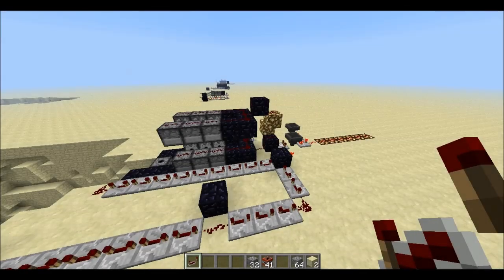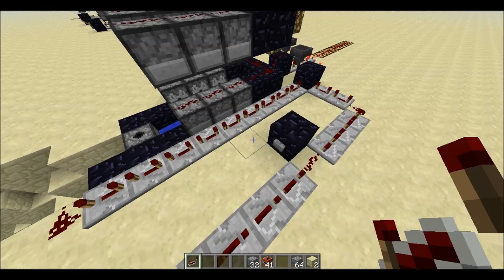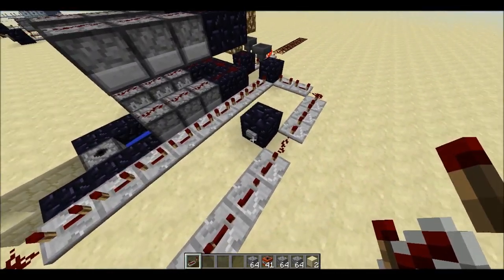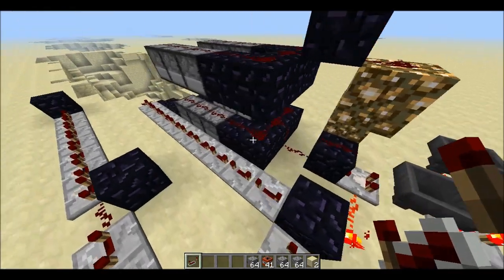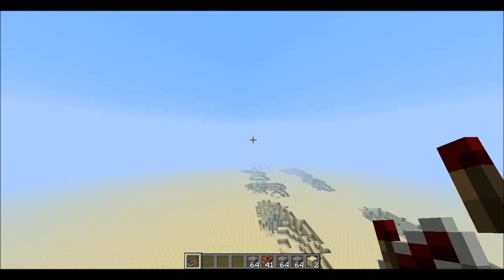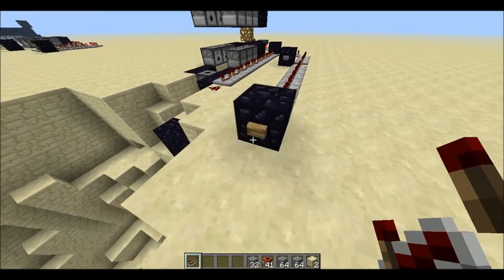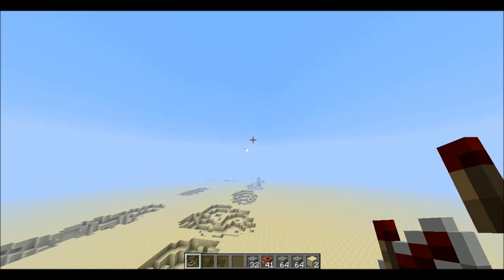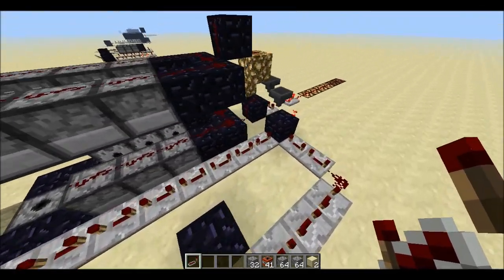Dispenser TNT Cannon- Self Reloading and Adjustable Range (13w04a)